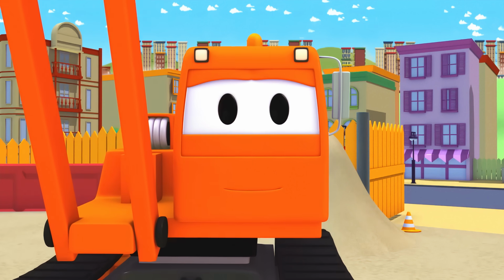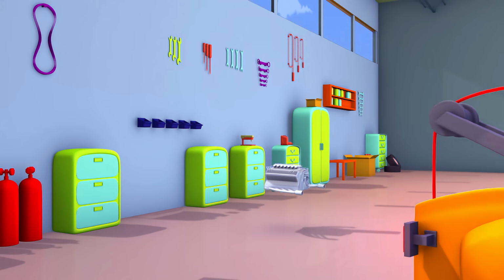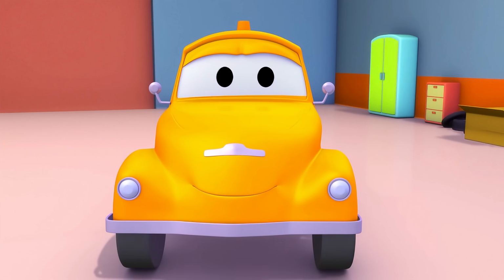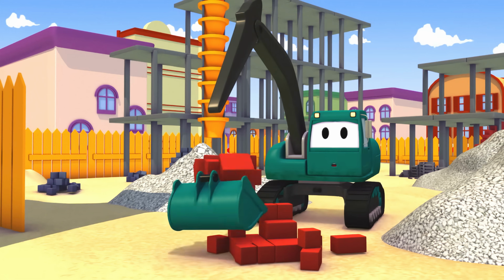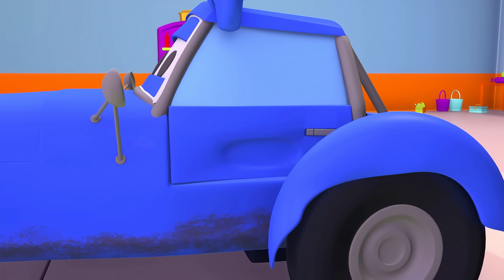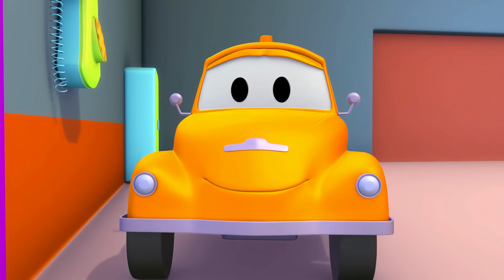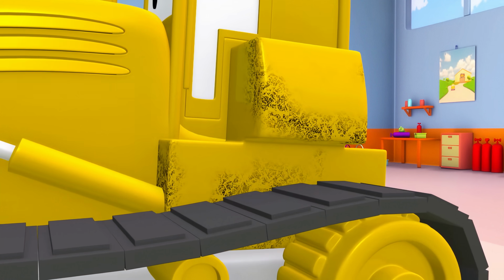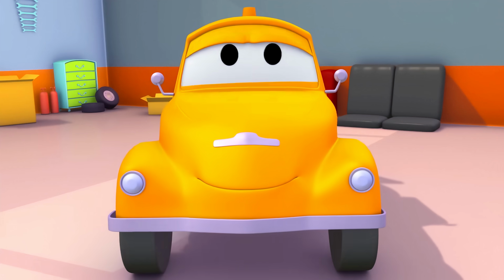Tom the Tow Truck with the Demolition Crane and their friends in Car City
🔥🌎 Car City World APP : Montessori Fun 🌎🔥
Android : shorturl.at/nEZ58
Apple Store : shorturl.at/npvJ9

🚚Super Truck to the rescue!🚚

Meet Carl the Super Truck, a superhero dedicated to protecting the town of Car City. Always ready to jump in and rescue a fellow inhabitant in trouble, he has the ability to transform into any type of vehicle. From Super Fire Truck to Super Boat, and with the help of his super-gadget the ST3000, Carl can solve any problem. Whenever an inhabitant is in trouble, Carl shifts into Super Truck and decides in which vehicle he should transform into to save his friends.

Full of resources, Carl shows younger ones that with courage and perseverance, they can solve any problem! From Super Excavator to Super Helicopter or Super Dump Truck, Carl can transform into a multitude of vehicles to save the day!

Meet also Amber the Ambulance, Ben the Tractor, Edna the Excavator, Marley the Monster Truck and many of the other residents that populate Car City. With distinctive personalities and abilities, they all happily live and work together.